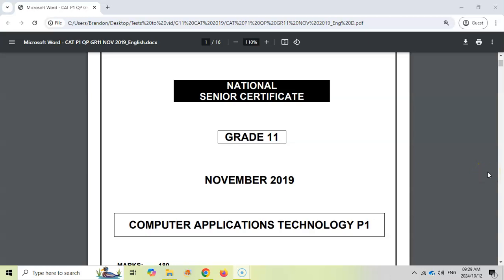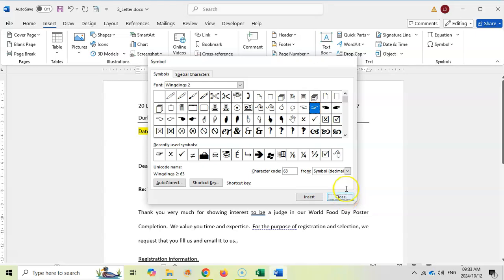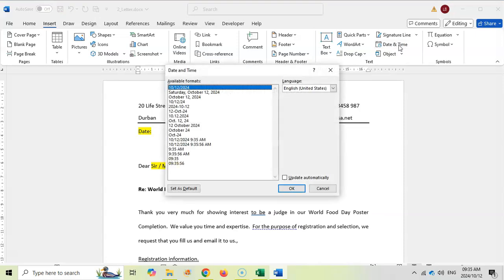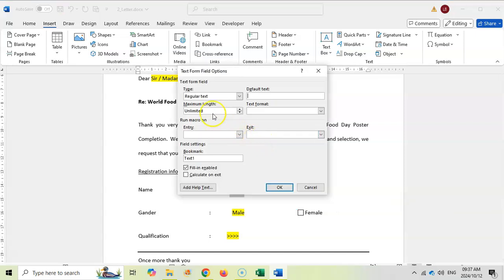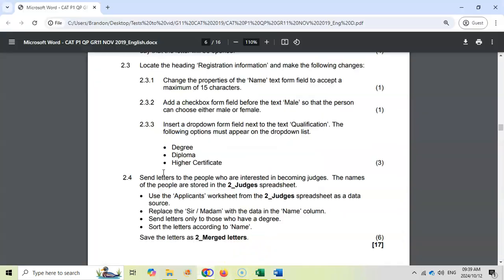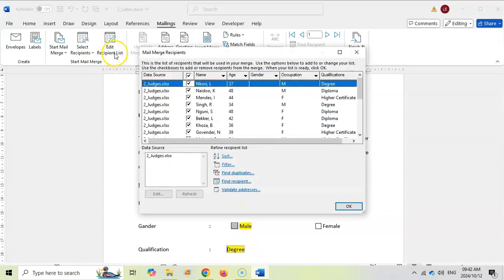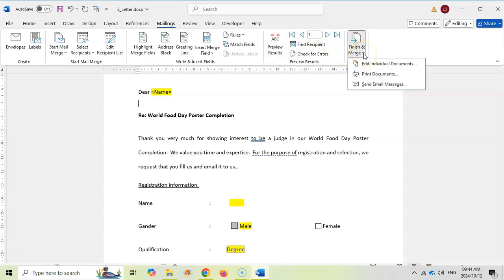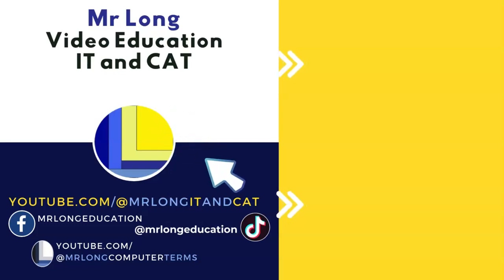Computer Applications Technology | Grade 11 | Paper 1 Eastern Cape 2019 | Question 2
The Computer Applications Technology (CAT) Grade 11 Paper 1 (Practical Exam) Walkthrough from Eastern Cape November 2019 paper.

We cover Question 2 (Word Processing) which involves using features to modify a Microsoft Word document.

CAT Grade 11 Paper 1 November 2019 Study Opportunities Video Series

0:00 Introduction
0:43 Question 2.1
1:34 Question 2.2
3:13 Question 2.3
5:37 Question 2.4